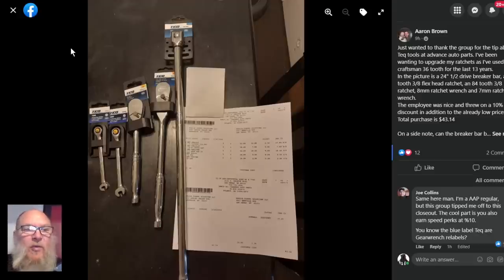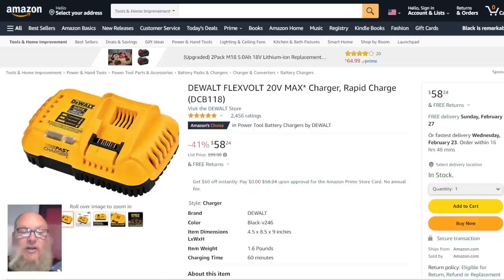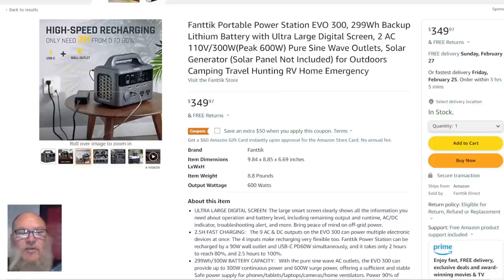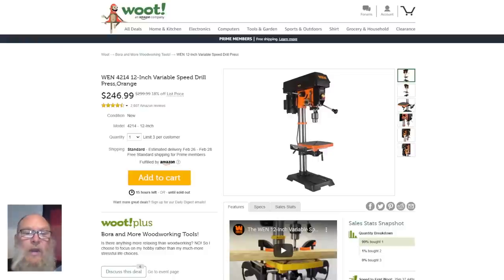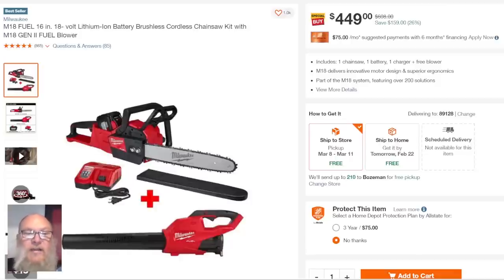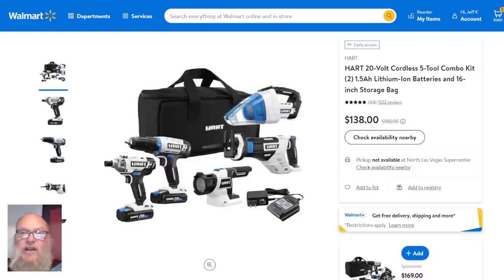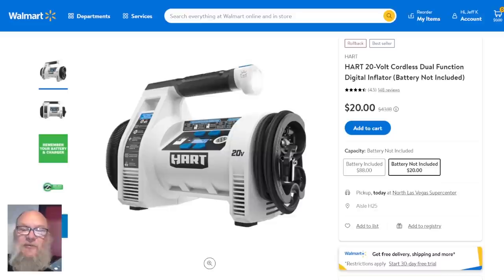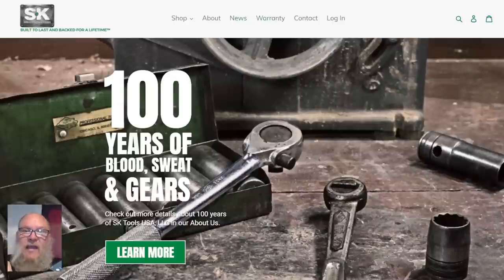Hot Tool Deals of the Week! (02/21/22 DoTDotW)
Links*
Irwin Clamp Set
Irwin Snap Ring
Irwin 8" Wire Stripper
Irwin Auto wire strippers
Fanttik 300W power station
CODE: DENTOOLS300
Fanttik 100W Solar
CODE: DENTOOLS100
Ecoflow River
Irwin diag cutters
Irwin Long Nose
Worx sander
DeWalt charger
DeWalt drill bits
Stanley Wet/Dry Vac
Leathercraft Tool Bag
Metabo HPT Trim Router
Hart 5 Tool Combo Kit:

BitCoin: 3M3eH9Lyjo9XPjsUZ5LY9SWWeUJuCc4nqT